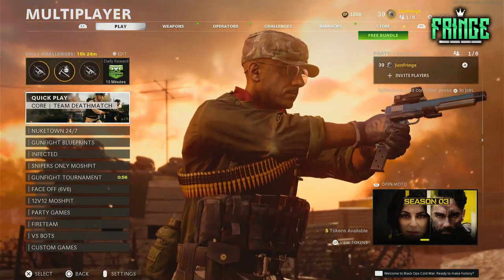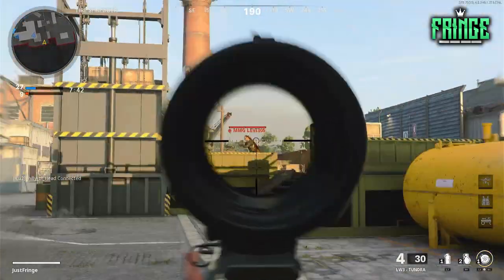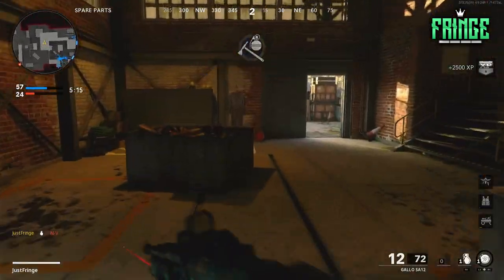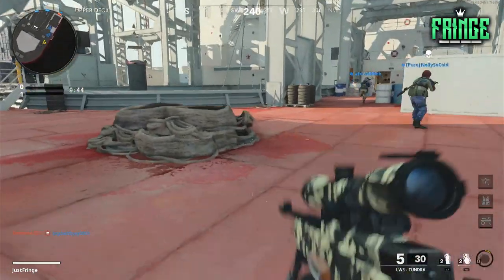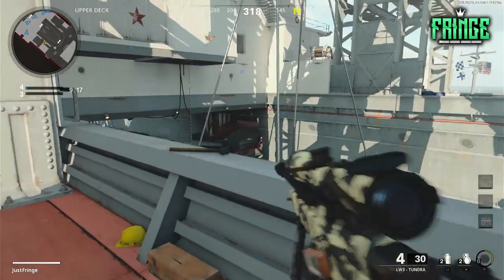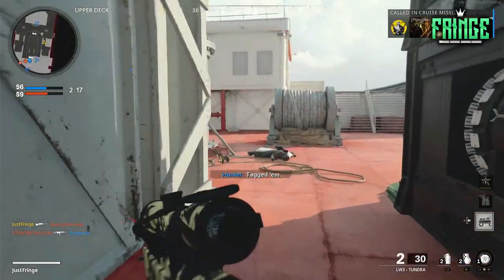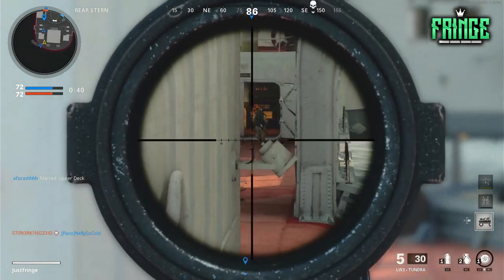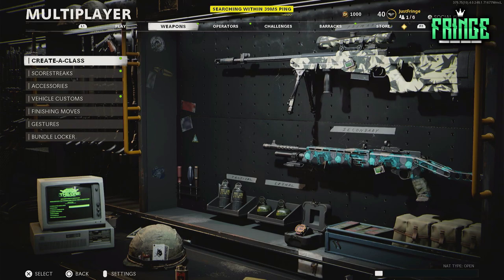Call Of Duty Trickshotting Is Making A Return! | JustFringe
Is Call of Duty Trickshotting making a return? Recently, more YouTubers have been making Call of Duty trickshotting & sniping videos, and those videos have actually been doing good, does this mean that COD Sniping/Trickshotting videos are making a return?

0:00 Intro
0:34 Game 1
2:52 Game 2
6:23 Outro